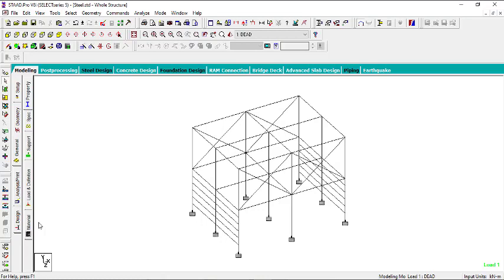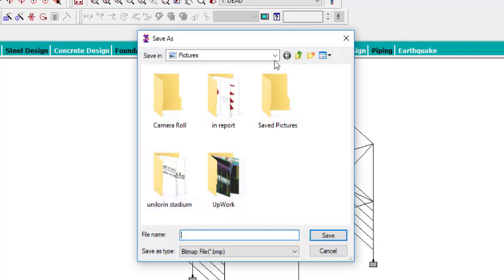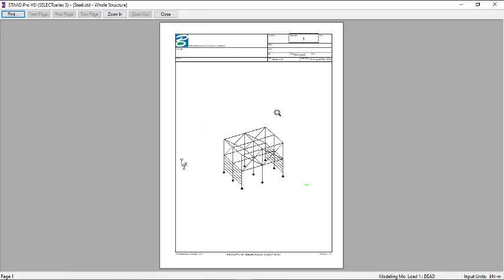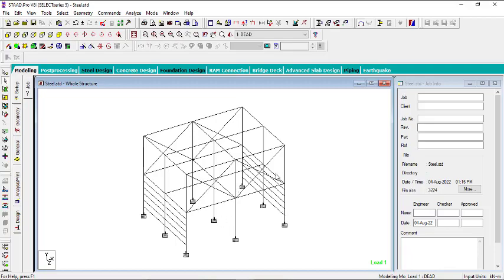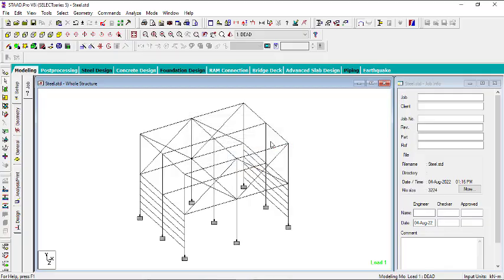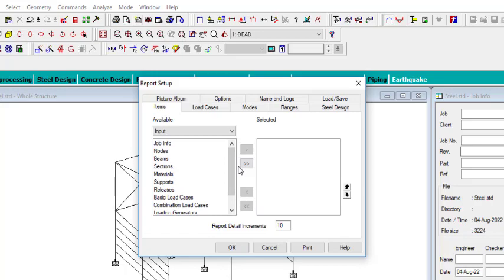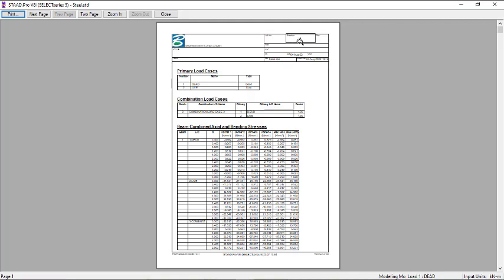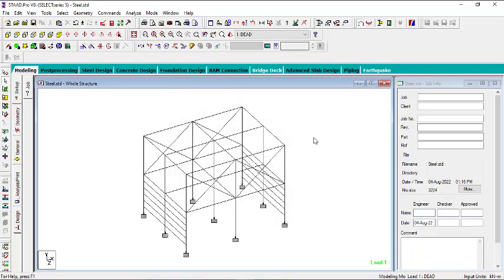Staad Pro for beginners (Last episode). How to create and filter analysis & design report.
This is the last episode of the staad pro for beginners series. This series was made with the intent that every viewers become a veteran with staadpro after completing this series. I hope this is so.